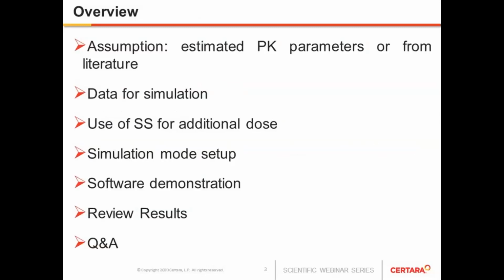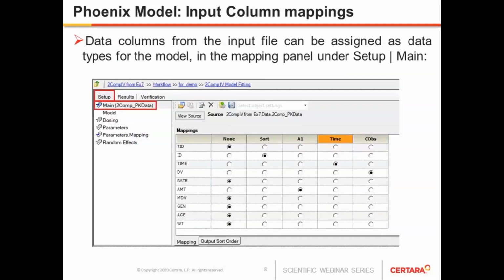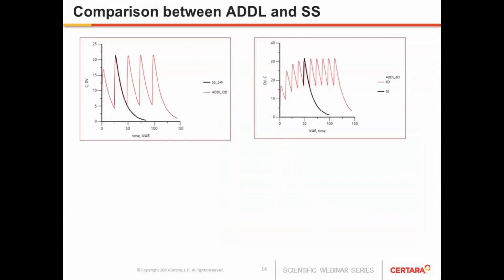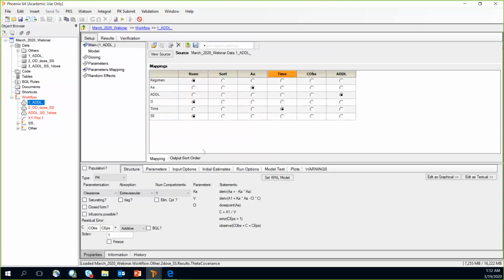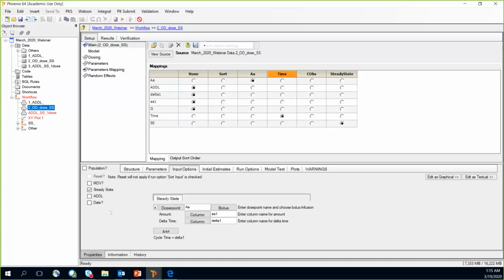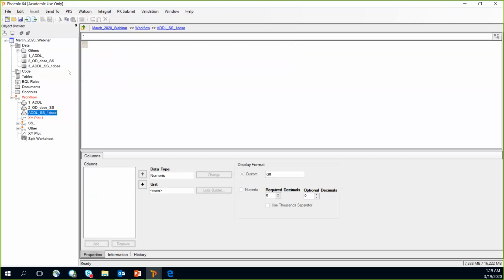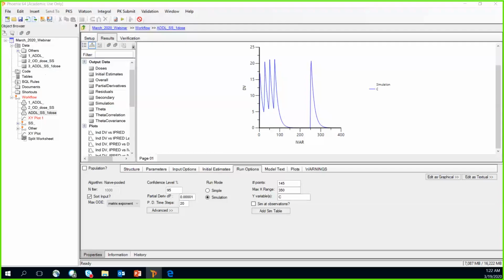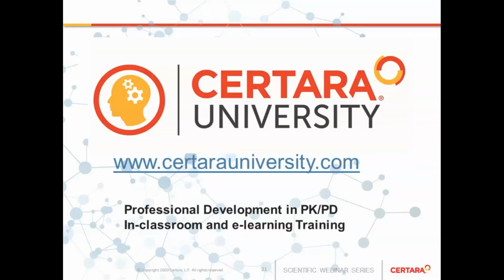How to extend Steady State Simulations to combined dosing regimens in Phoenix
How to Extend Steady State Simulations to Combined Dosing Regimens in Phoenix explores advanced approaches to steady state extrapolation based on single dose data. Extending simulations beyond simple repeat dosing enables more realistic evaluation of clinical scenarios where dosing intervals or dose levels change over time.

Practical demonstrations show how to build and simulate combined dosing regimens in Phoenix, incorporating different intervals within a single workflow. Clear guidance on setup, execution, and interpretation helps scientists assess exposure, accumulation, and potential safety implications under complex treatment strategies. Ideal for PK professionals seeking to move beyond standard steady state assumptions and model real world dosing strategies with greater confidence.